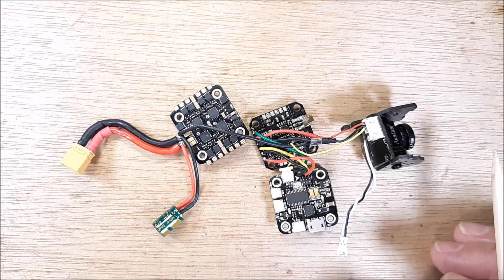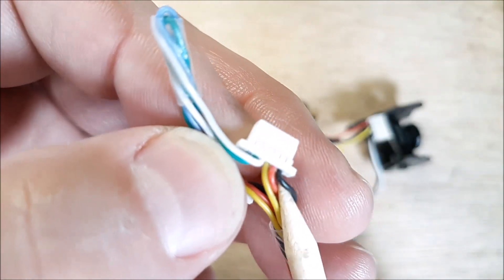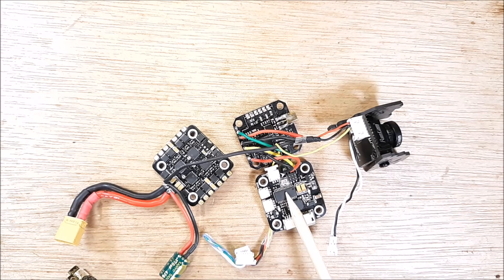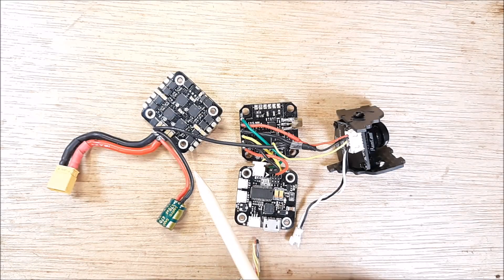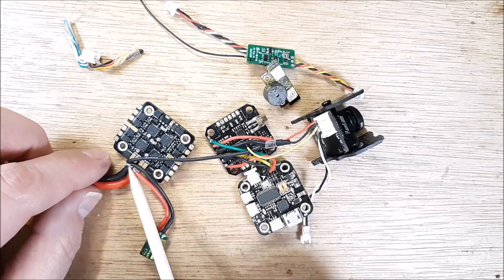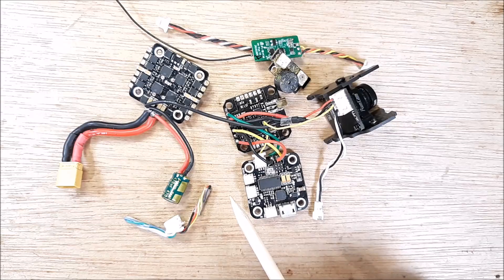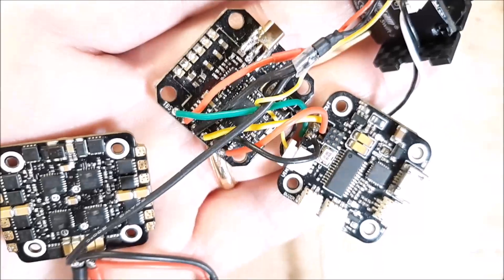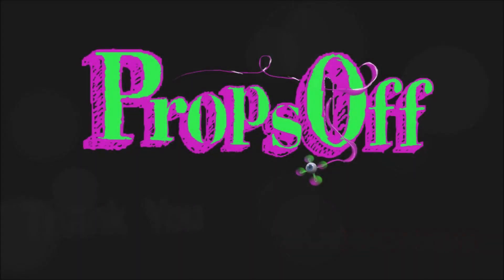FPV Video Issues Fixed | Video Problems FPV | Redundant Ground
Here Is A Close Look At Fixing FPV Video With A Redundant Ground

*** This storefront is a really awesome way for people to see what I use on the channel in one place with pictures and descriptions. Therefore, I receive zero pennies..

Note: These links are where I purchase items and are here for your convenience.
This channel is showing monetized, however, all funds go back into the channel, if any at all.